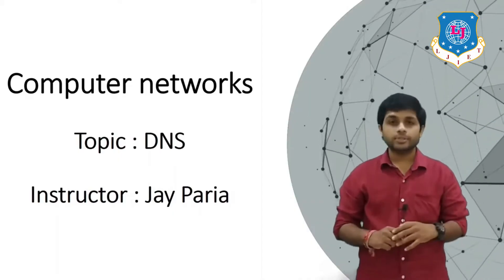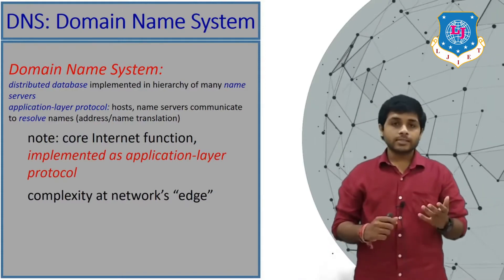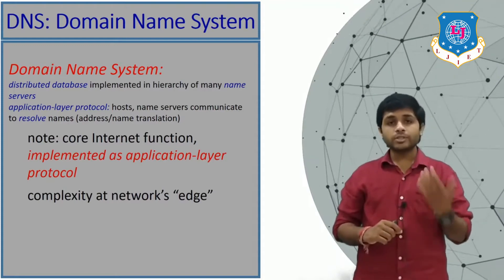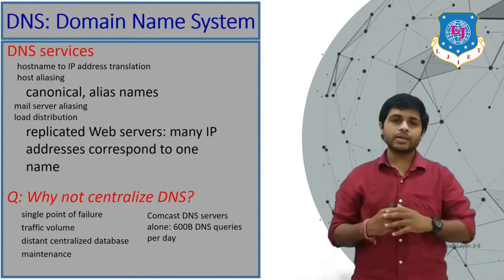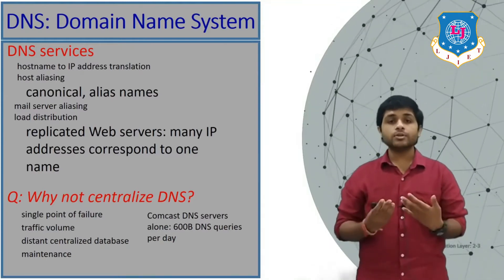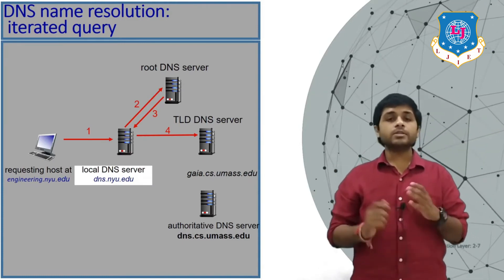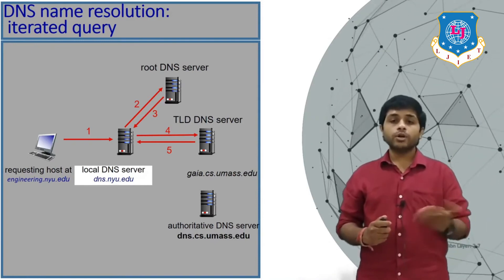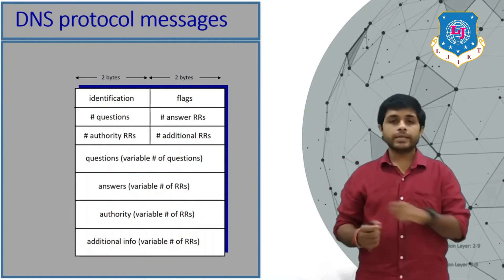Lec-43_DNS |Introduction to Computer Networks| First Year Engineering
# computer network # application layer # dns # protocol